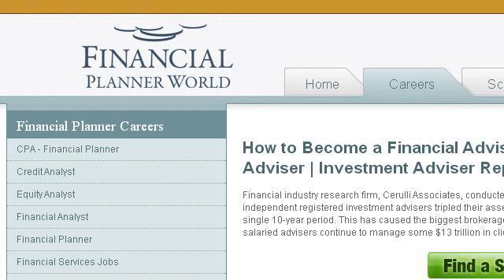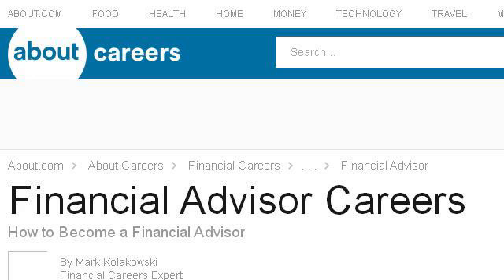How-To Become A Financial Advisor In Canada